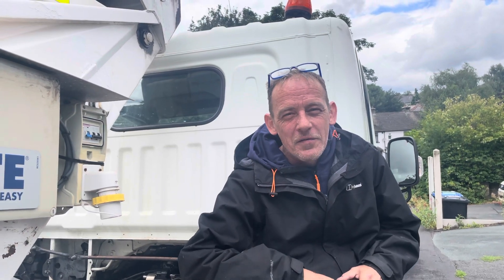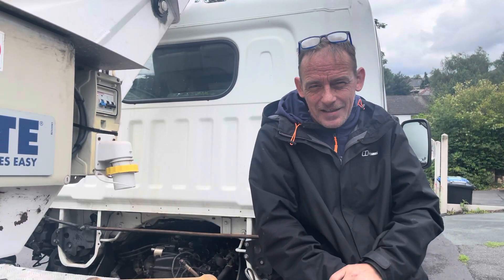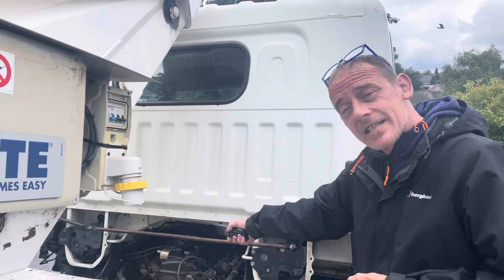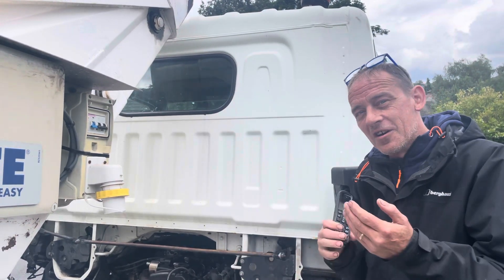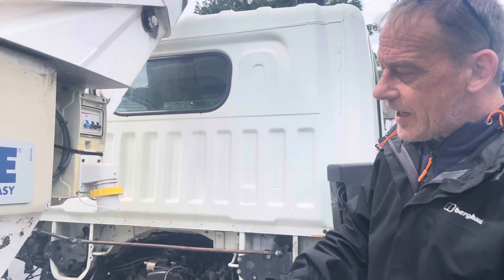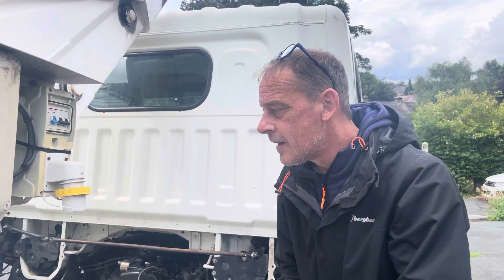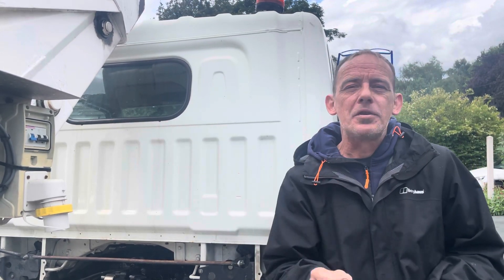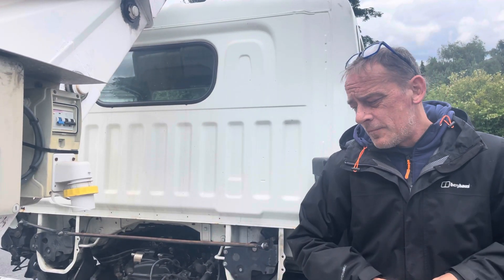Nissan overheating problems NP300/Navara/cabstar